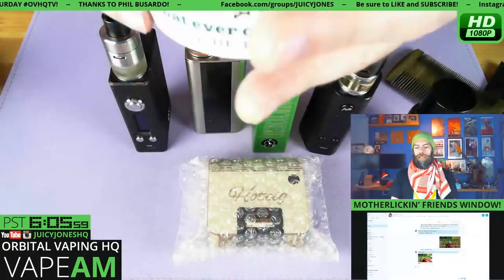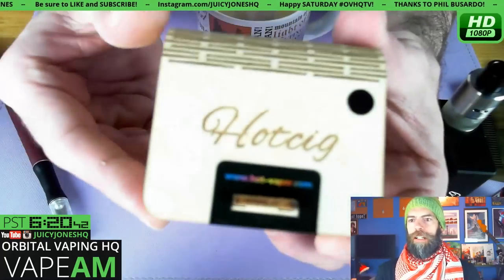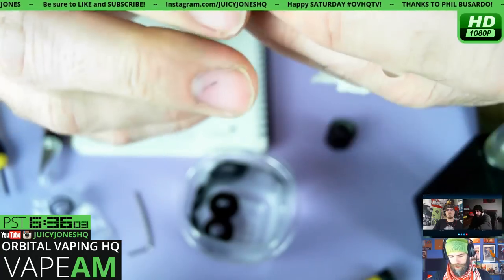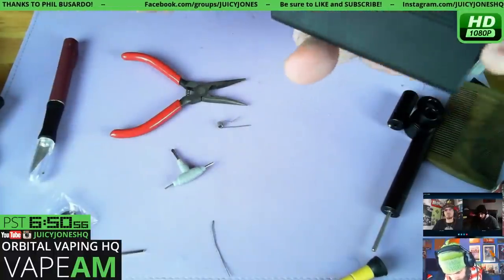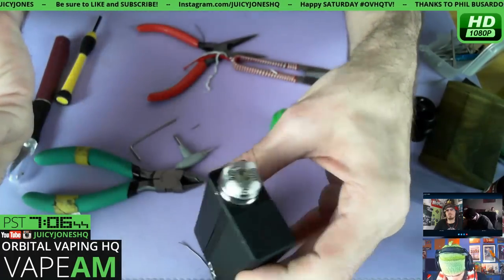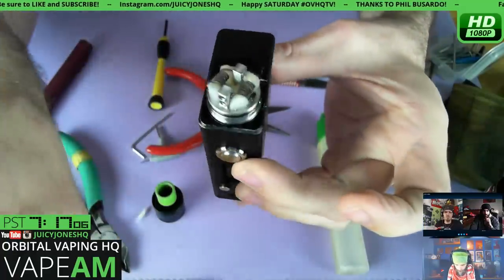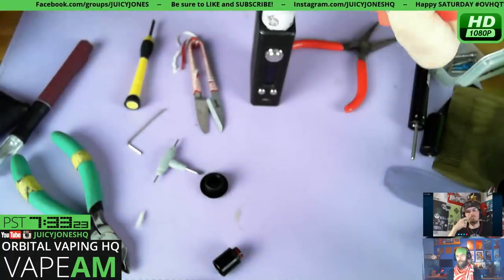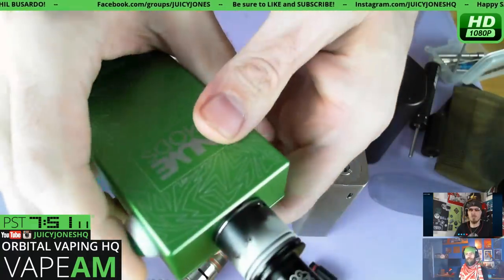Chameleon RDA by Hotcig Unboxing + Build + First Impressions! VapeAM 017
The  Chameleon is a color-changing RDA by Hotcig, and we're taking a first look and doing a build this morning!

11:08 Hotcig Chameleon Unboxing Starts Here